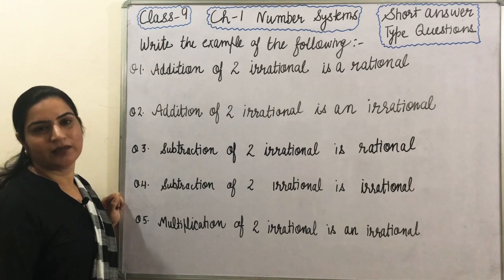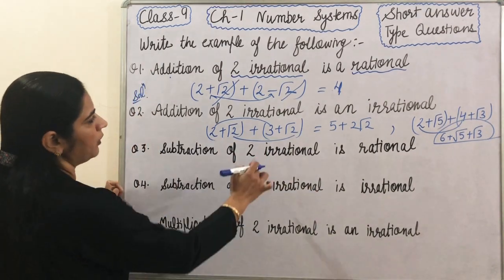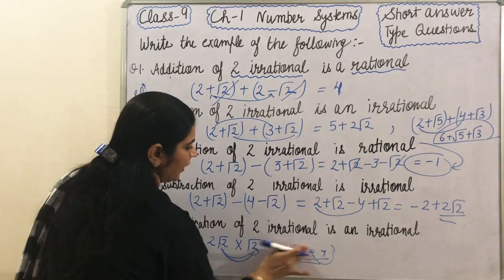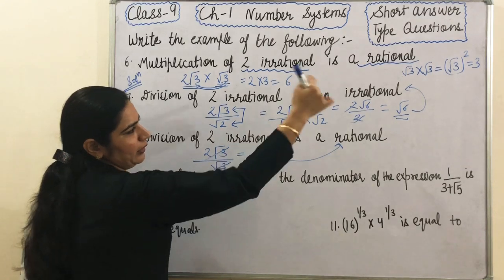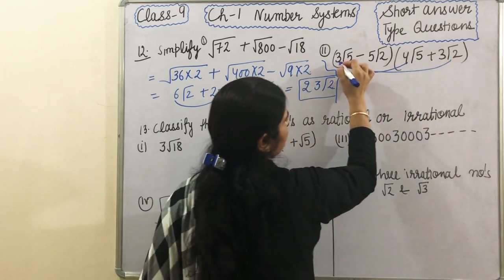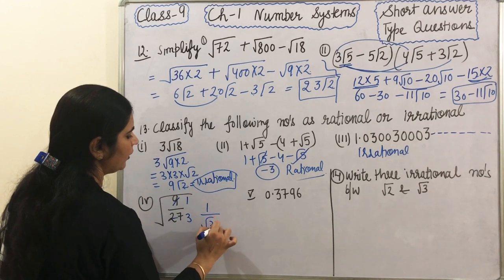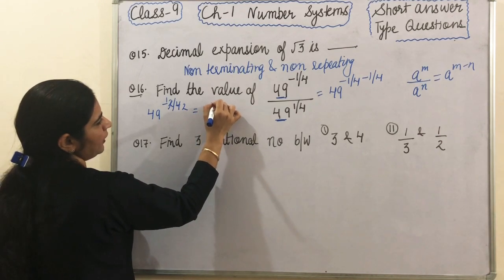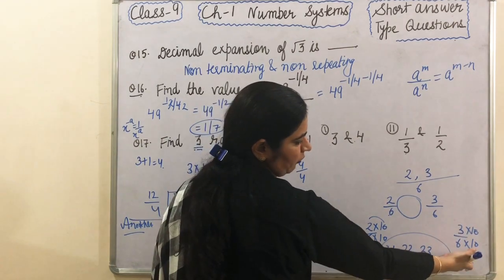Class 9th Mathematics Chapter-1 (Number systems) Short answer type questions